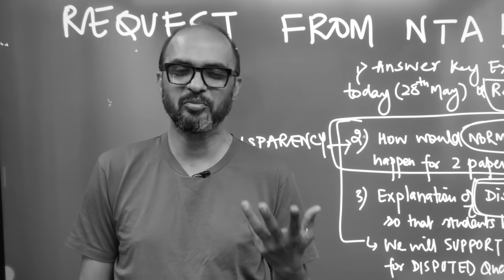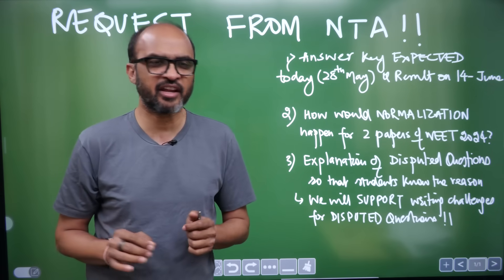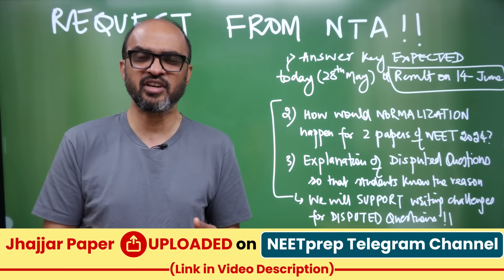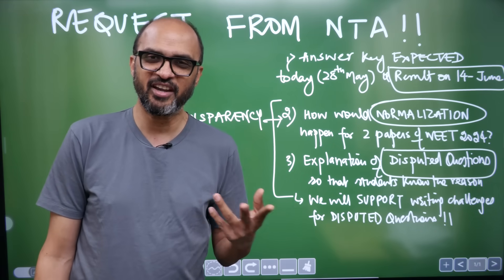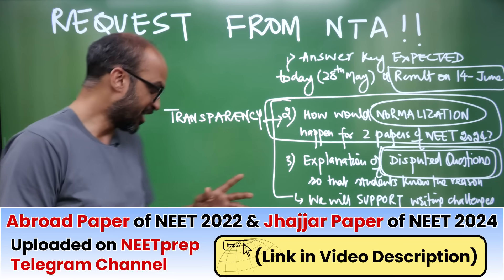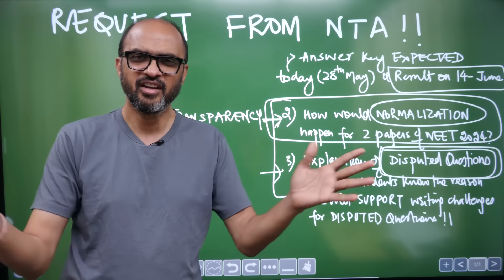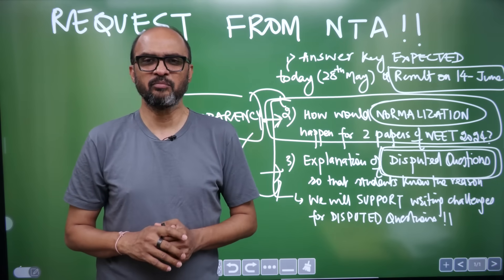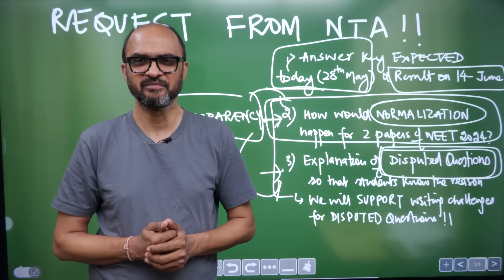2 Requests from NTA (If they will Listen, Watch & Speak)!! Answer Key for NEET 2024 Expected Today?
To get Early Bird Discount in Classroom Test Series of NEETprep.com, Fill Google Form from the

1. Link of Target Batch for NEET 2025
2. Link of Target Batch for NEET 2026

If you Want EXTRA On Call Discount on our courses, please fill the Google Form from this

Link of NDTV Video: